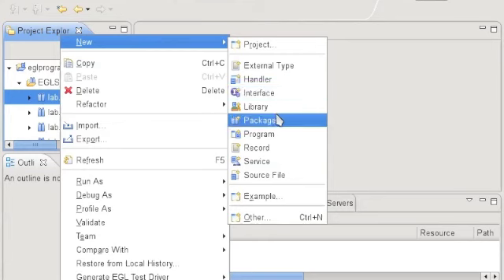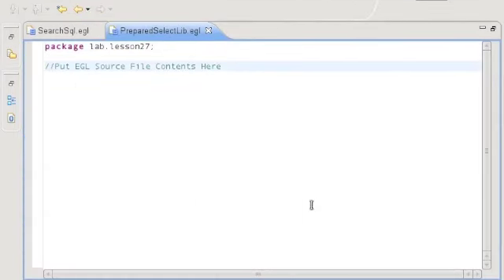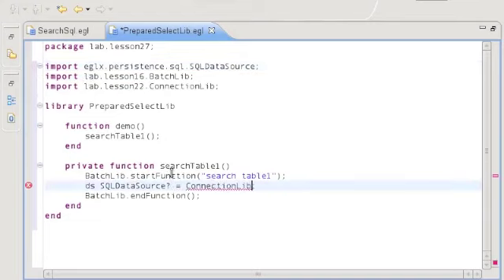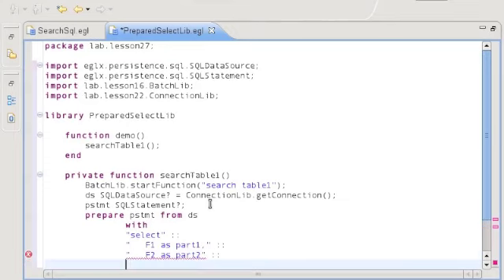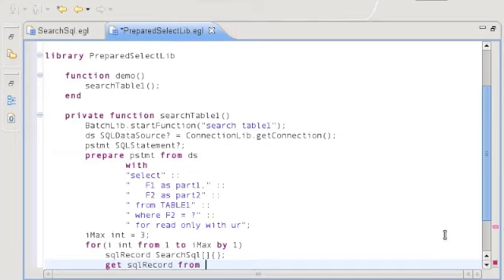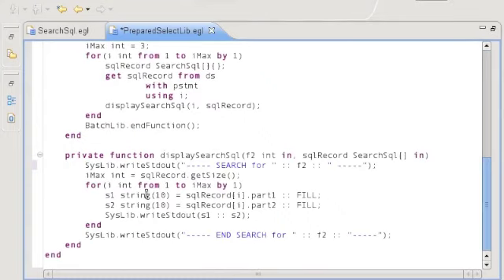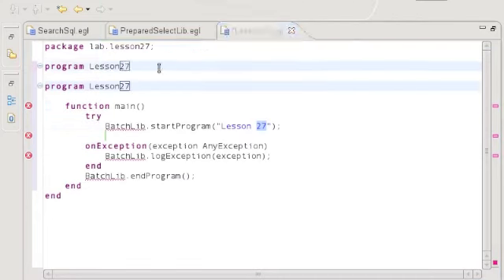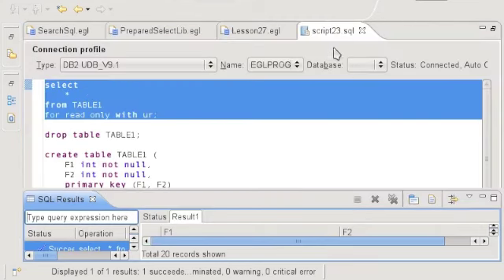Essential EGL+Batch - Lesson 27 SQL Prepared Select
Use a prepared select statement to search for records.